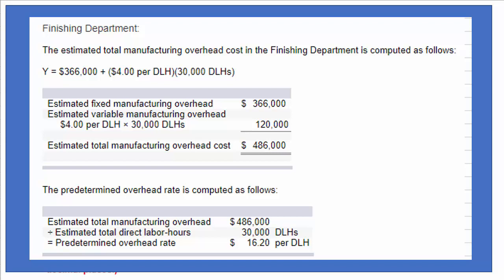Computing department overhead rates - job-order costing (E3-15)